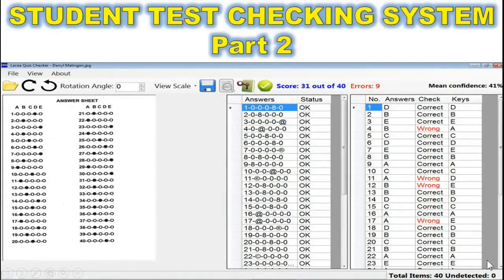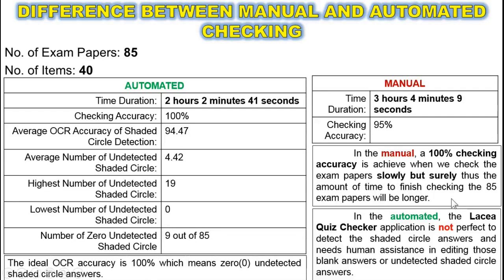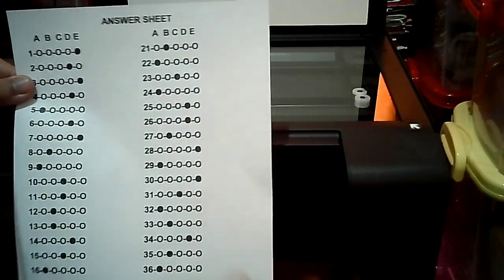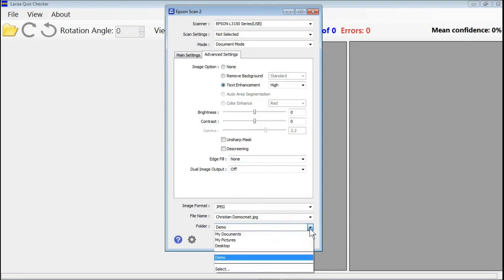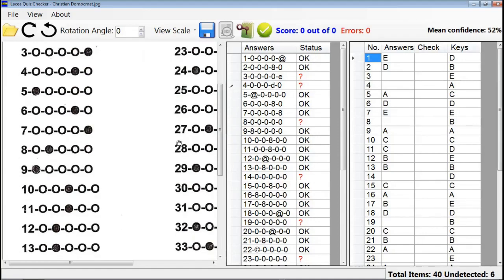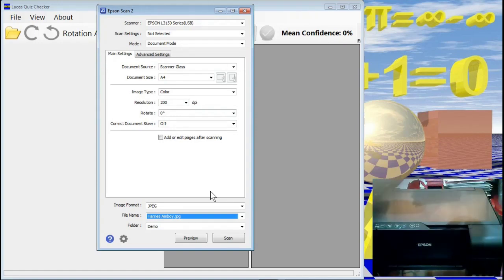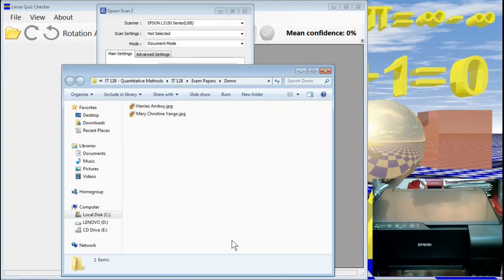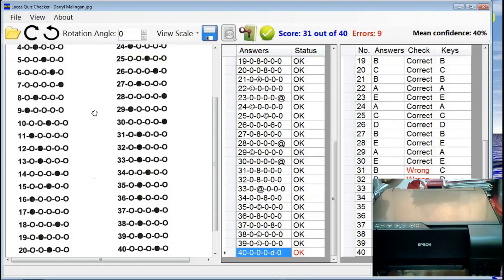Student Test Checking System Part 2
Motivate your-self to learn computer programming by watching this simple project.

Here is the updated Lacea Quiz Checker for you to use in your checking of multiple-choice test